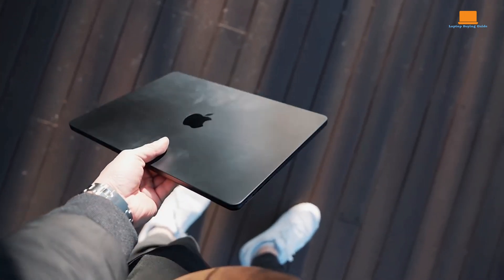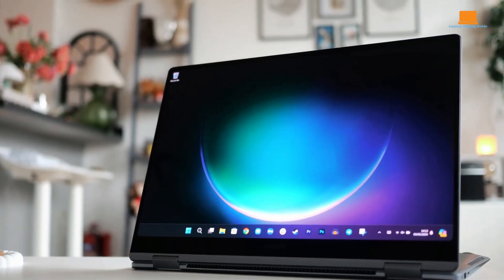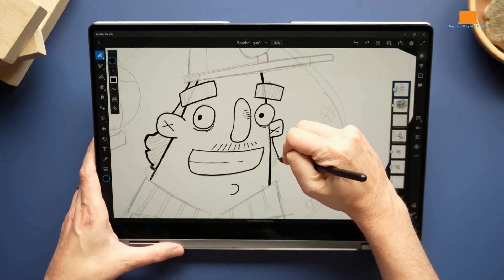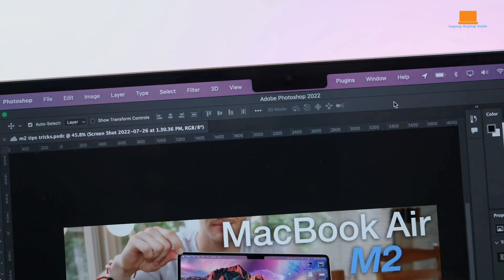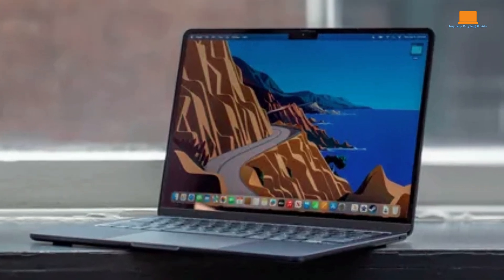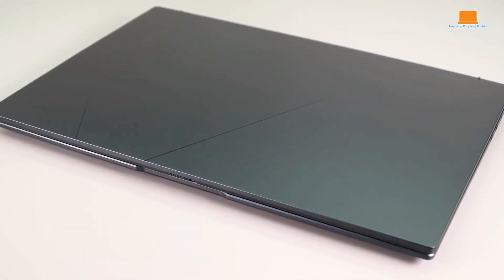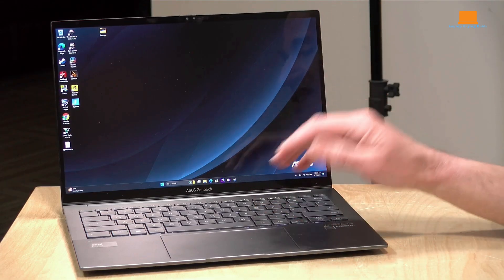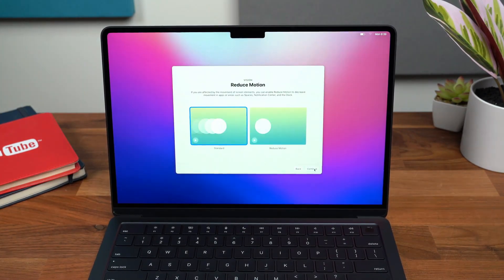MacBook Air M2 vs Galaxy Book4 Pro 360 vs Zenbook 14 OLED: Best Laptop of 2024?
➜USA Links:

Samsung Galaxy Book4 Pro 360
MacBook Air M2
Asus Zenbook 14 OLED (2024)

Samsung Galaxy Book4 Pro 360 vs MacBook Air M2 vs Asus Zenbook 14 OLED (2024): Which Should You Buy in United States for 2024?

Looking for the perfect laptop to boost your productivity in 2024? This video compares three top-tier contenders: the Samsung Galaxy Book4 Pro 360, MacBook Air M2, and Asus Zenbook 14 OLED.

We dive deep into each laptop's strengths and weaknesses, from performance and battery life to design and features. Whether you're a student, professional, or creative, this video will help you decide which laptop best suits your needs and budget.

Key topics covered:

Performance: Processor, RAM, and storage comparison
Design and build quality: Sleekness, portability, and durability
Display: Screen size, resolution, and color accuracy
Battery life: Endurance and charging speed
Features: Touchscreen, stylus support, ports, and software
Don't miss our in-depth analysis and final verdict! Watch now to find the best laptop for you in 2024.

Chapters:

0:00 - 1:05 - intro
1:06 - 3:39 - Samsung Galaxy Book4 Pro 360
3:40 - 6:01 - MacBook Air M2
6:02 - 7:52 - Asus Zenbook 14 OLED (2024)
7:53 - 8:40 - conclusion